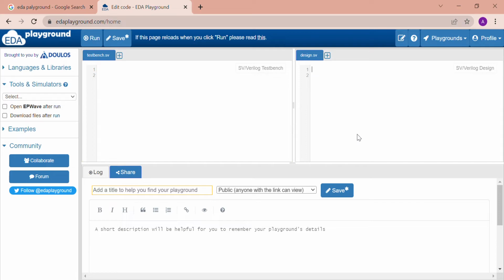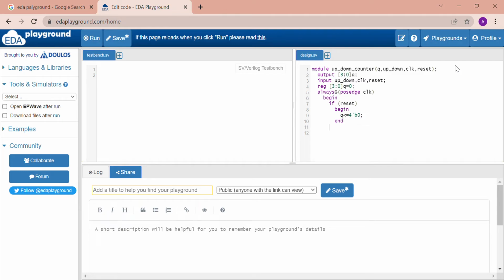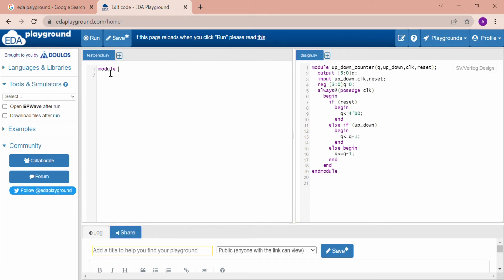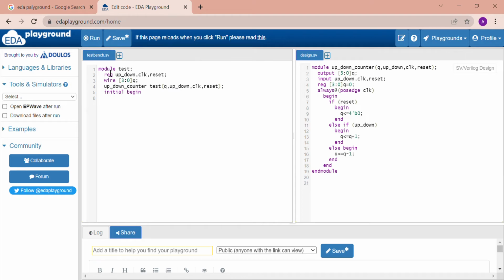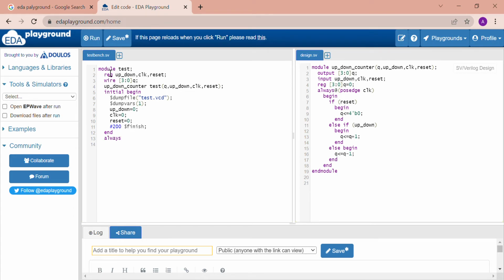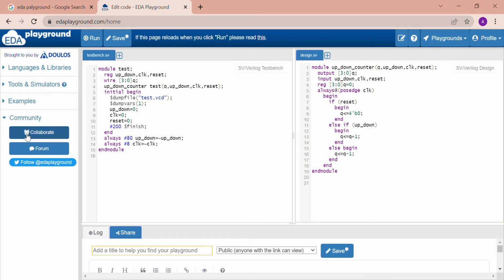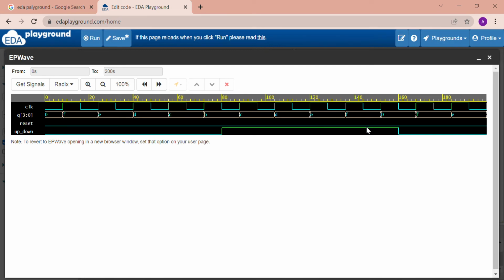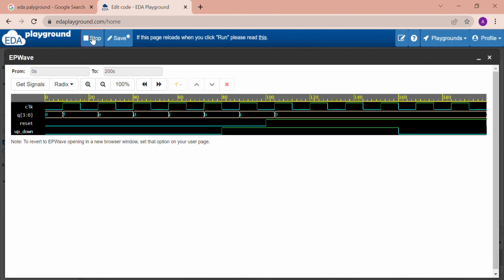Up down counter verilog code (EDA Playground).